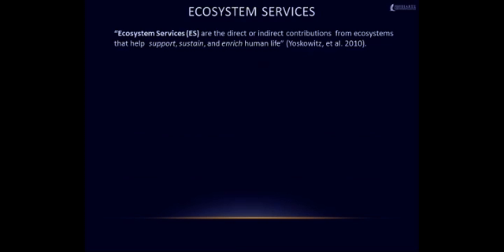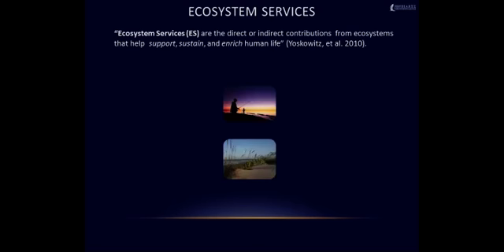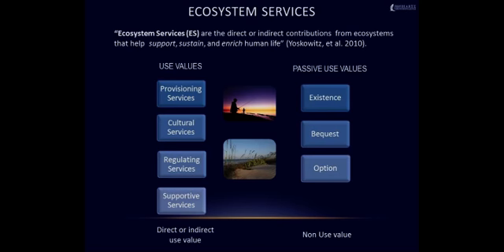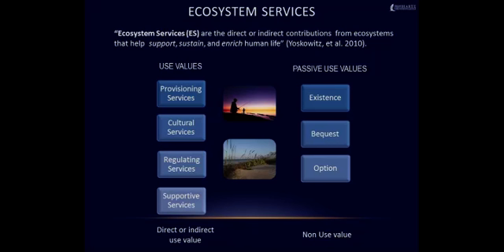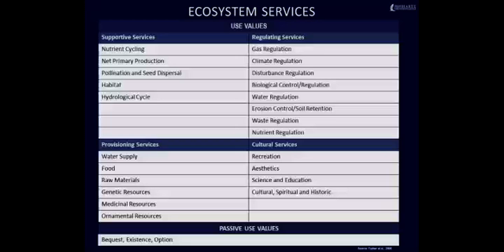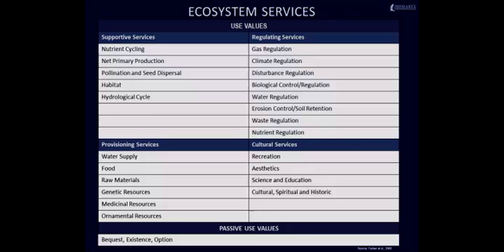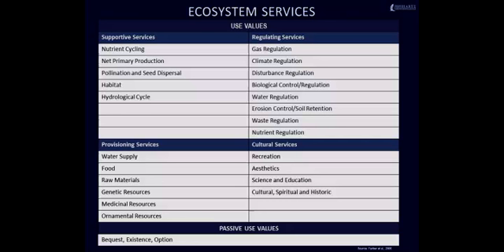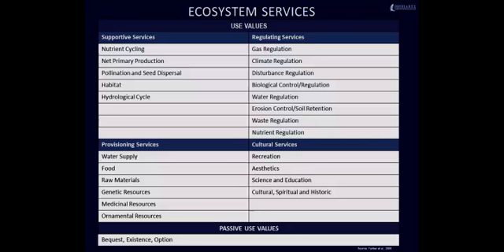ES Visualized-What are ecosystem services?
Ecosystem Services Defined